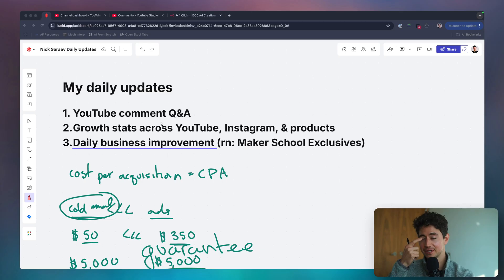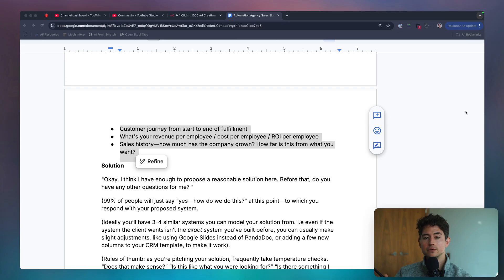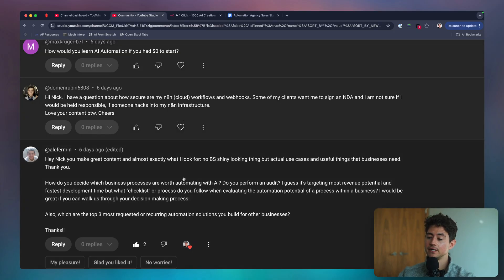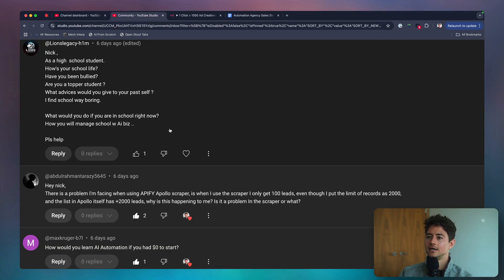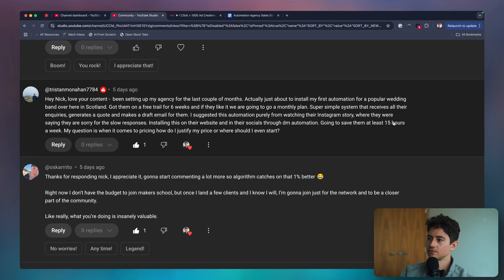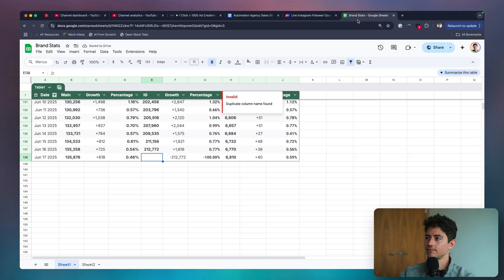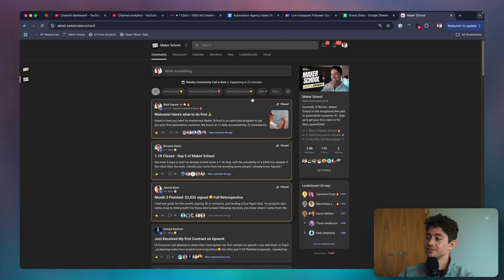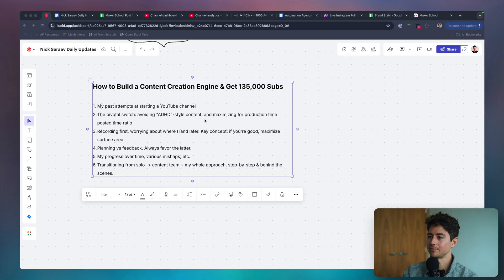How to Perform an AI Automation Audit in 2025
Join Maker School & get your first automation customer ⤵️

Summary ⤵️
AI automation audits are one of my favorite things to do! Here's how I perform them. @nicksaraev

What are Daily Updates? ⤵️
1. I solve real problems in my business (while narrating them),
2. I answer a question from my subs/communities,
3. I brainstorm out loud as to what I'm going to do next

Given the authenticity I think Daily Updates are a good way to pattern match what I'm doing if you had similar ambitions. The goal here is to serve the entrepreneurial subset of my audience (for whom automation is not the main focus, but an accessory).

Learn how to run an 8-figure business on The Five, my podcast with Matt Larsen ⤵️